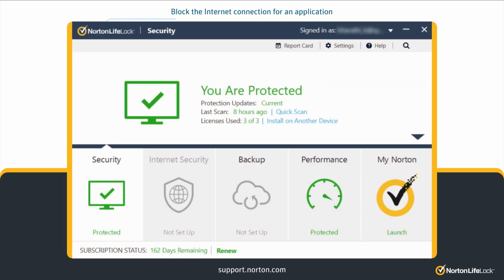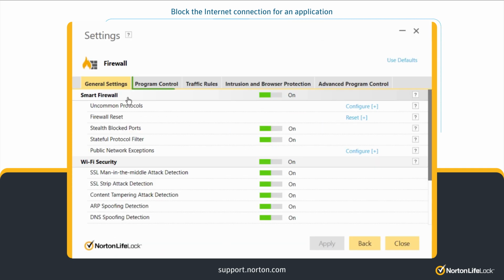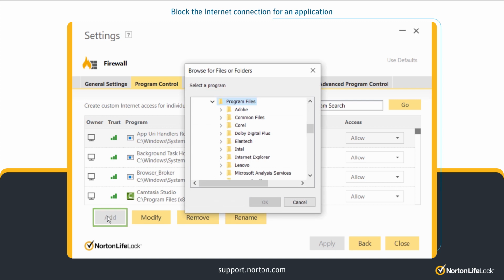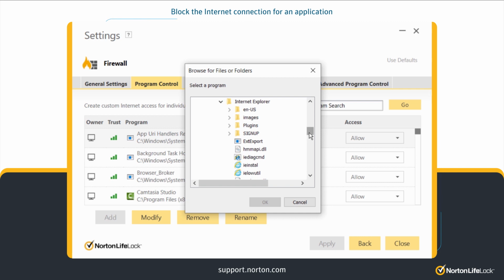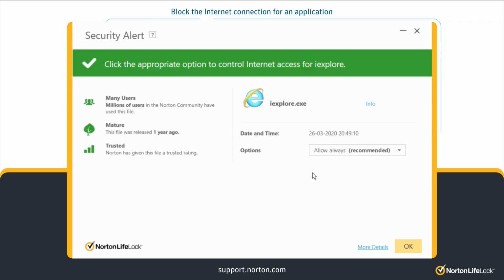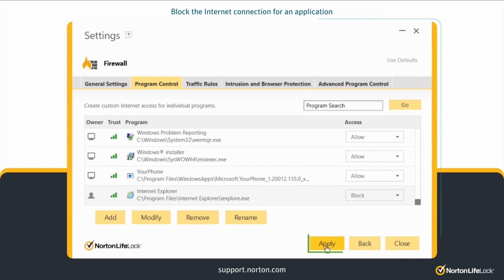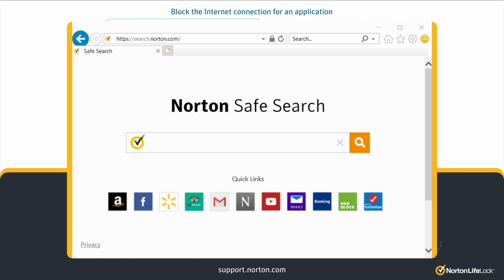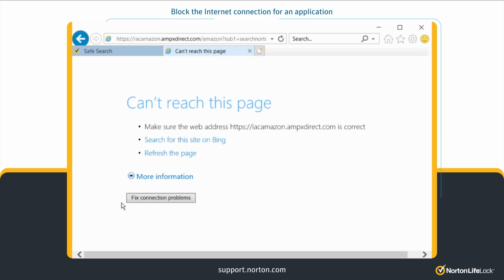How to block Internet connection for an application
This video shows you how to block Internet connection for an application using Norton Security.